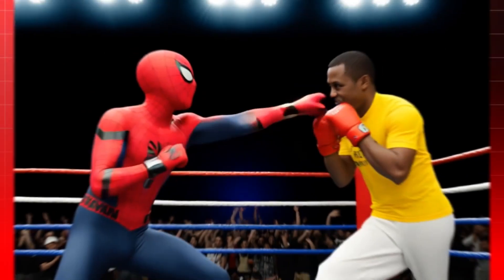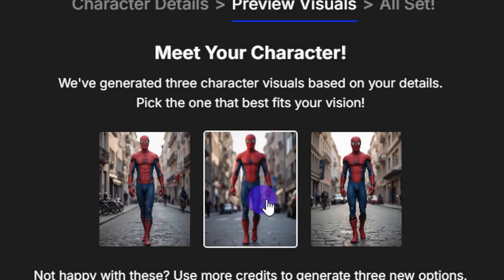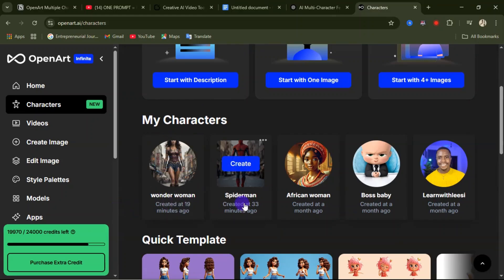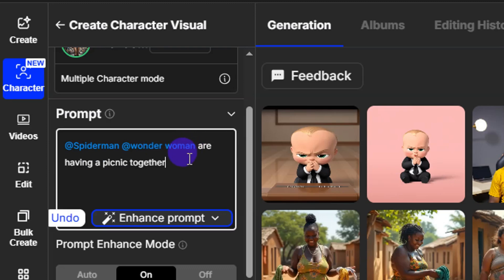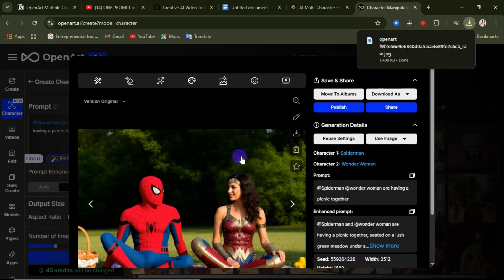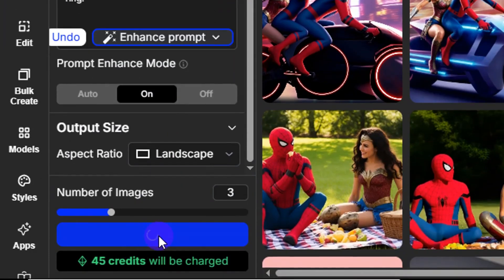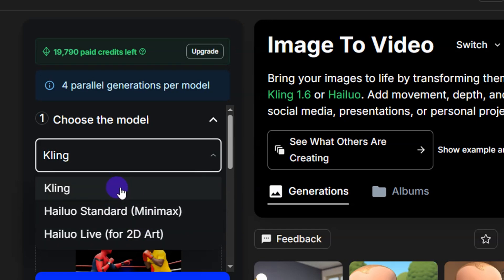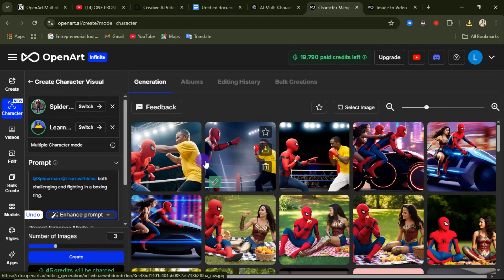Want CONSISTENT Characters? Watch This Now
Create Multiple Consistent Characters with NEW AI Image to Video Generator
✅ Try it for FREE - Create Multiple COnsistent Characters Here: openart.ai/home/?ref=nente

Are you tired of struggling to keep your characters consistent across your content? The game has officially changed!

In this video, I’ll show you how to create multiple consistent characters using the latest AI Image to Video Generator — perfect for animators, storytellers, content creators, and marketers. No more starting from scratch or dealing with inconsistent visuals. This tool does the heavy lifting for you!

✅ Maintain consistent character design
✅ Turn static images into smooth video animations
✅ Save time and streamline your creative workflow
✅ Ideal for YouTube content, storytelling, explainer videos & more!

Whether you’re creating a series, building a brand, or crafting a visual story, this AI tool is your new secret weapon. Watch till the end for pro tips on character continuity and visual storytelling.

Timestamps:
00:00 - Intro
00:29 - How to create your character
02:30 - Creating Multiple Characters (Step-by-Step)
06:17 - Turning your image to video
07:42 - Final Thoughts & Recommendations